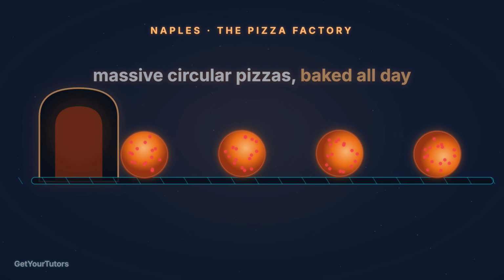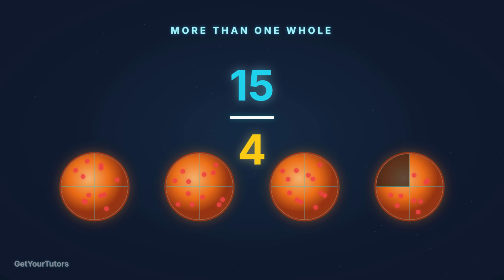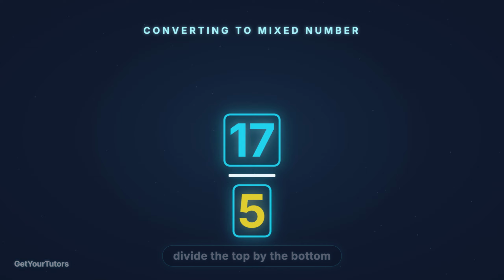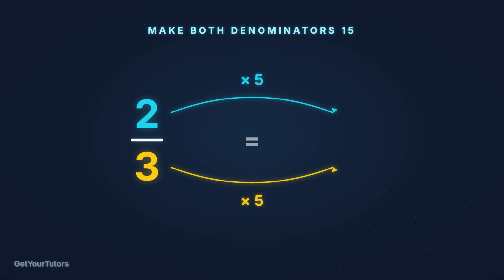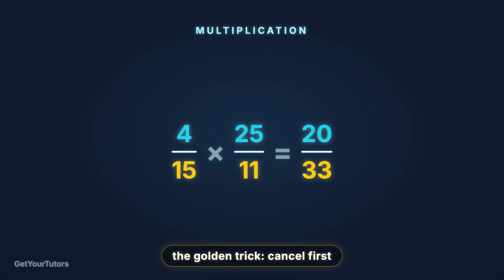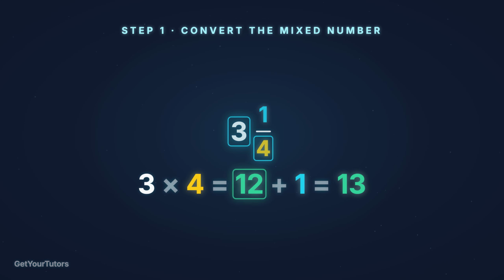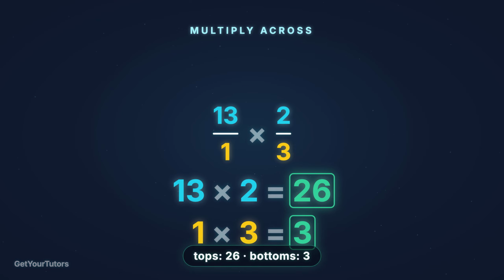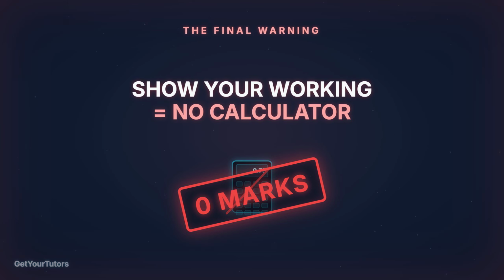Fractions & Mixed Numbers: Edexcel IGCSE Maths 4MA1 (The Calculator Trap)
Are you losing easy marks on IGCSE Fractions because you rely too heavily on your calculator? 🚫🧮

For students in Dubai tackling Cambridge or Edexcel IGCSE Mathematics, fraction questions seem like elementary math. But examiners use these questions to set a brutal trap. If an exam question asks you to "show your working" and you simply type the fractions into your calculator and write down the final answer, you will instantly score ZERO marks. You must prove you know the mathematical laws.

At GetYourTutors, our KHDA-aligned math experts help students bypass confusing textbook rules and secure every single method mark. In this cinematic masterclass, we use the "Naples Pizza Factory" analogy to visually prove exactly how improper fractions and mixed numbers work. You will learn the exact manual steps required to add, multiply (using the diagonal cancellation trick), and divide (using the Flip 'n' Times rule) to guarantee full marks from the examiner.

Stop dropping marks on basic fractions. Let us help you secure your Grade 9.

⏳ Key Moments (Jump to your weakest topic):
0:00 - The 0-Mark Calculator Trap
0:20 - The "Naples Pizza Factory" Analogy
1:14 - Improper Fractions vs. Mixed Numbers
2:07 - Converting to a Mixed Number
2:32 - Adding Fractions (Lowest Common Denominator)
3:55 - Multiplying Fractions (The Diagonal Cancellation Trick)
4:43 - Dividing Fractions (The "Flip 'n' Times" Rule)
6:15 - Recap: The 4 Unbreakable Fraction Rules
6:43 - The Final Warning: Securing Your Method Marks

👨‍🏫 Secure Your A Grade Today:*
Struggling to memorize endless algebra rules and method steps? Let our Dubai-based experts build a customized, visual intervention plan for your exact weaknesses. Tap the link below to book Dubai’s premier in-home maths tutors today.